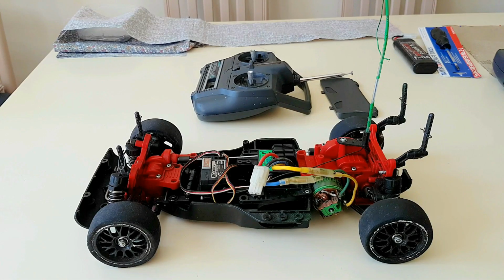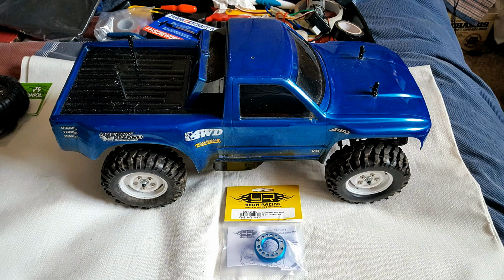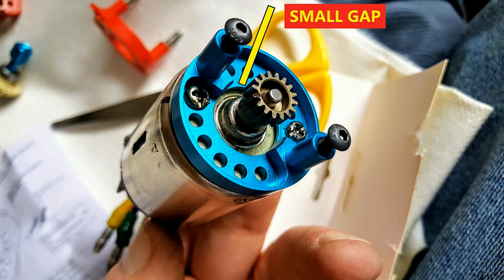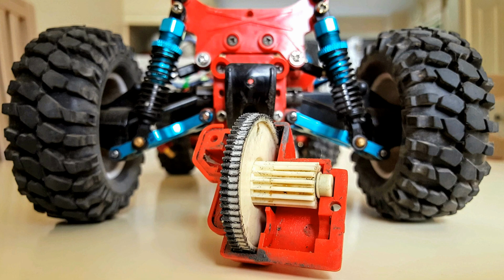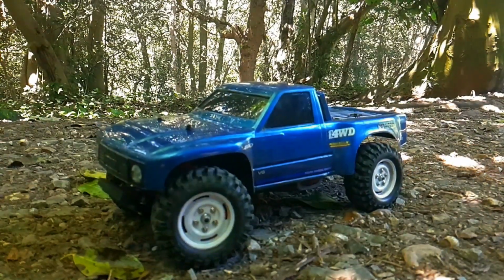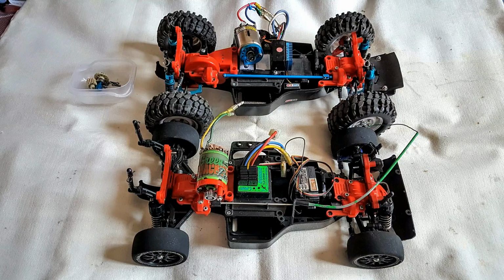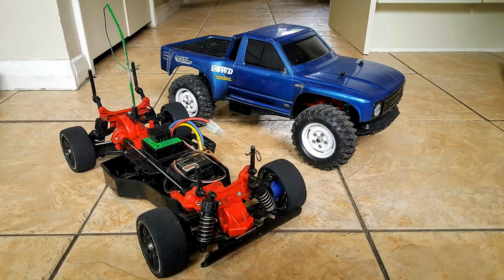Tamiya Toyota Prerunner TA-02 Fail & Fix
I took my Prerunner out a couple of weeks ago. Unfortunately it wasn't the most successful run.
Many thanks to my next door neighbour Christian who inadvertently helped me fix it.
My apologies for the poor quality recording of my voice. I'm not feeling too well at the moment.